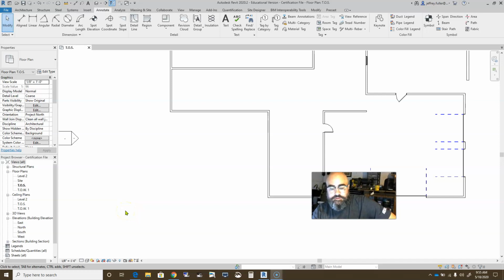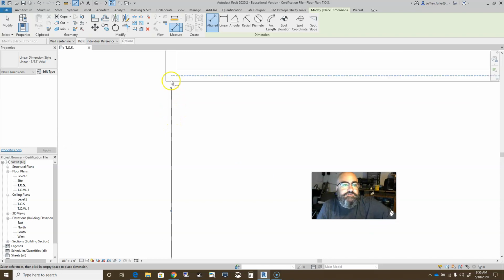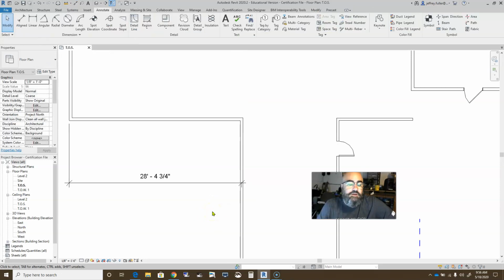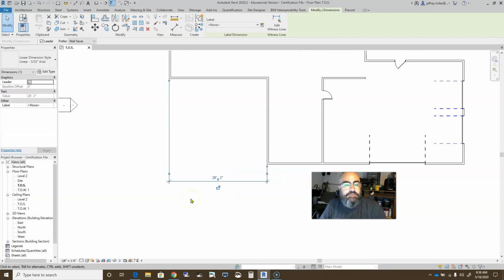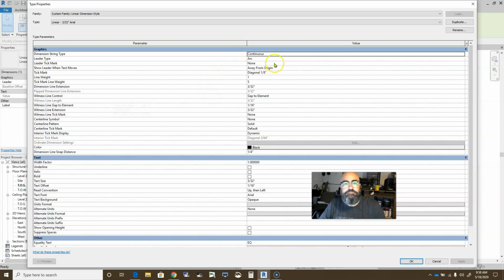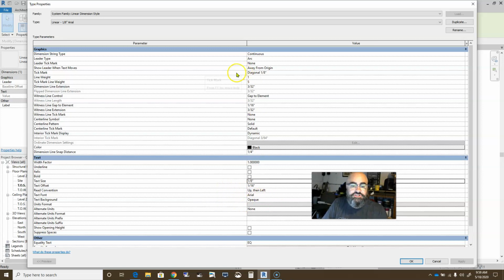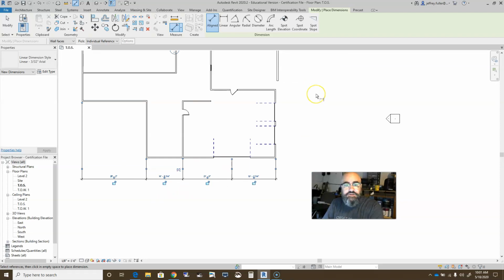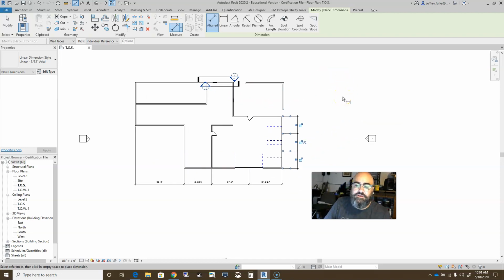Revit 2020 28 Create and Modify Dimensions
Revit Certification for High School Students